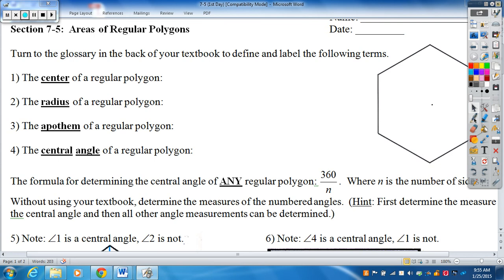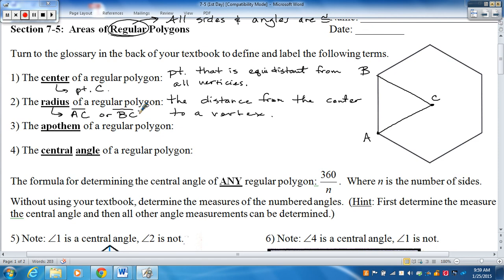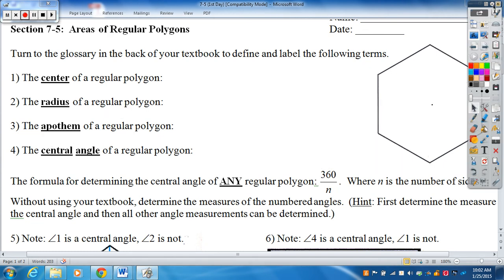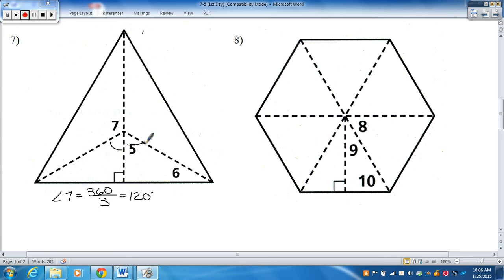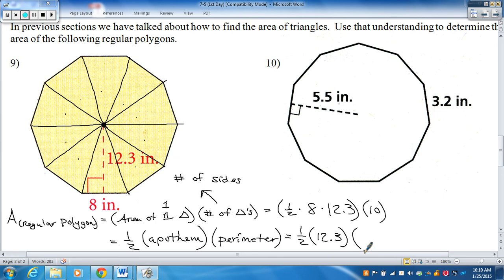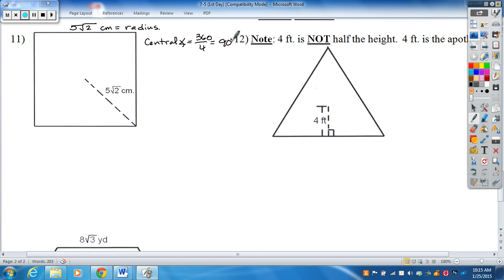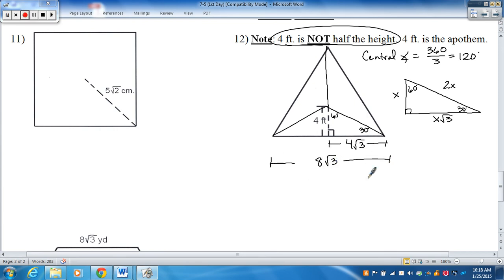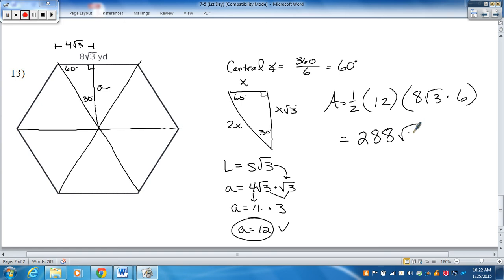7 5A Areas of Regular Polygons